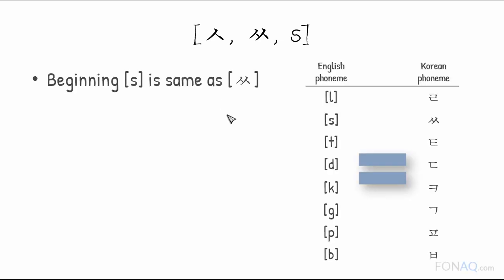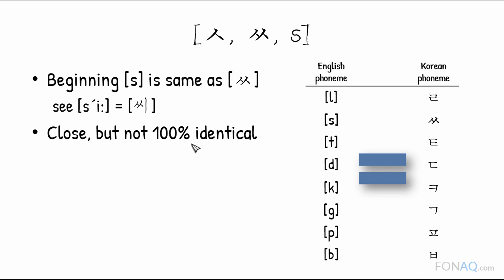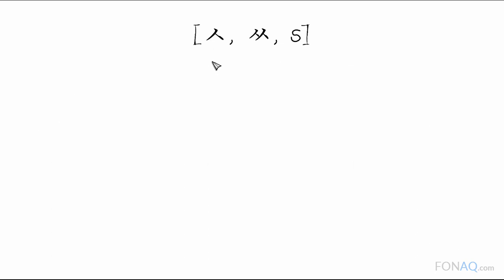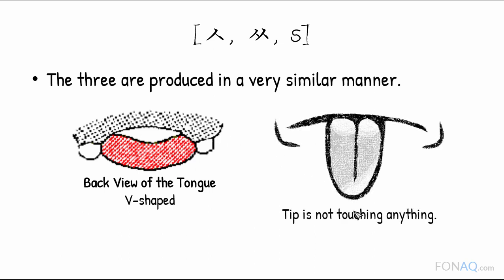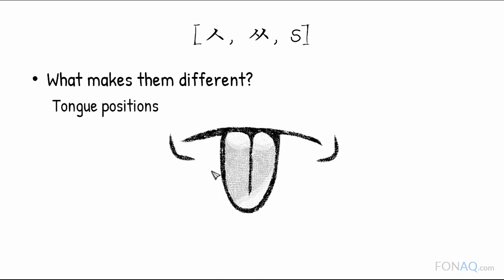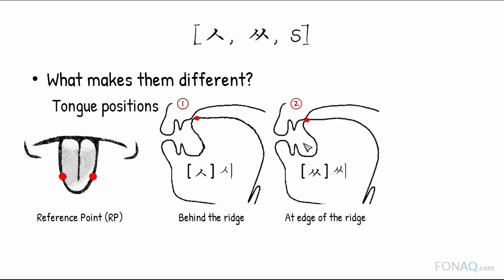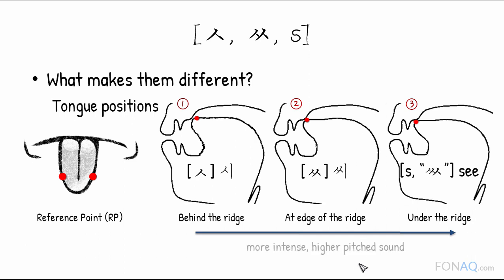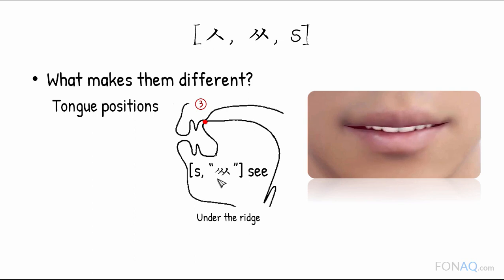7 3 ㅅ, ㅆ, s Comparison